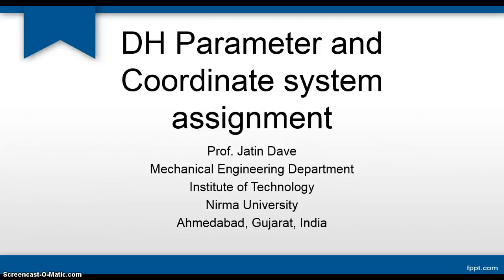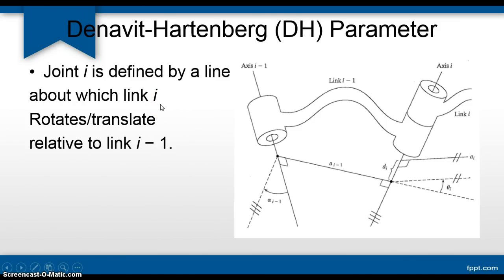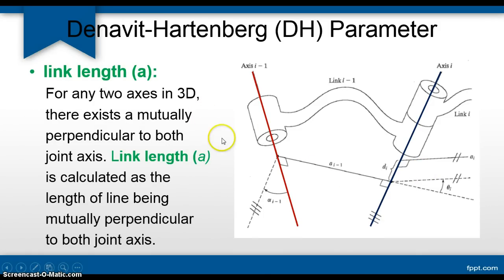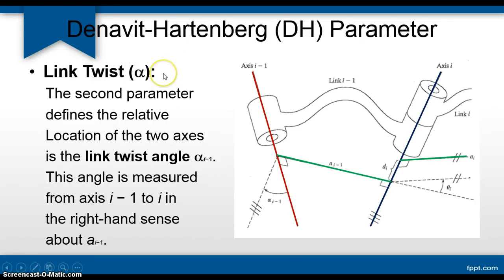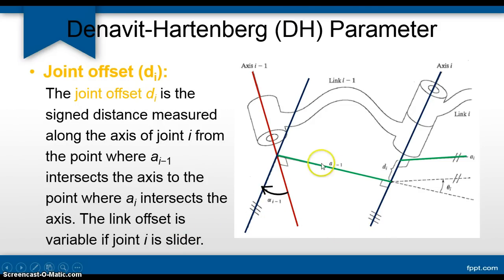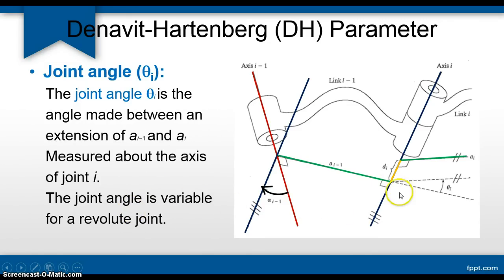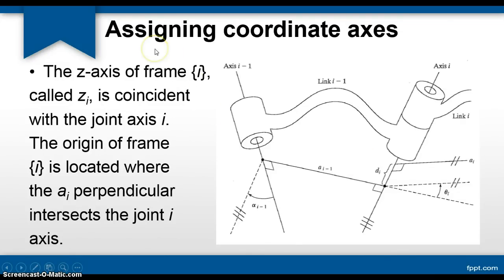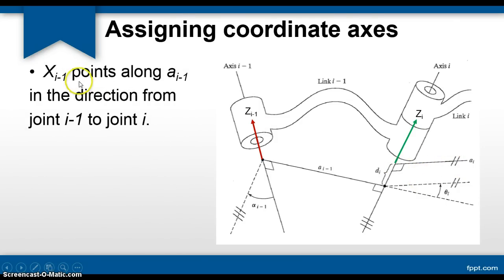L1 DH Parameter and Coordinate system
This video lecture help to understand DH parameters and coordinate system assignment for robotic manipulator.